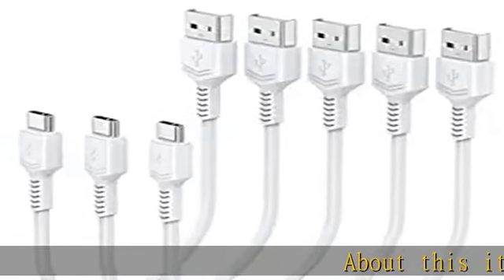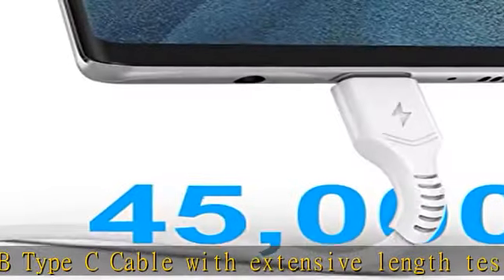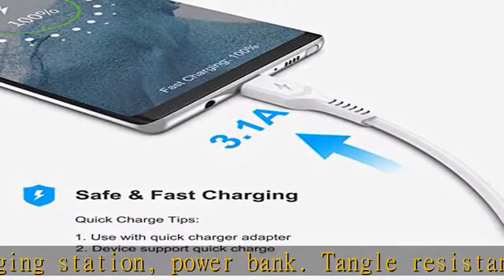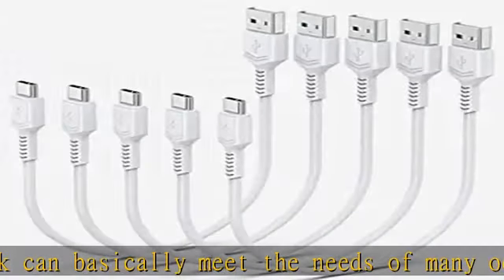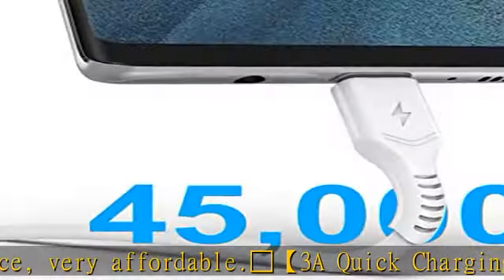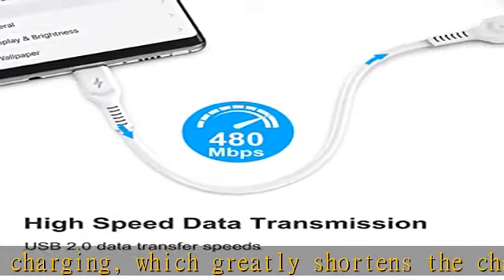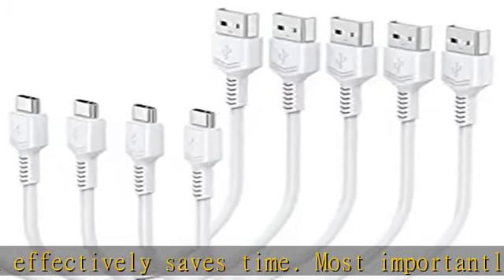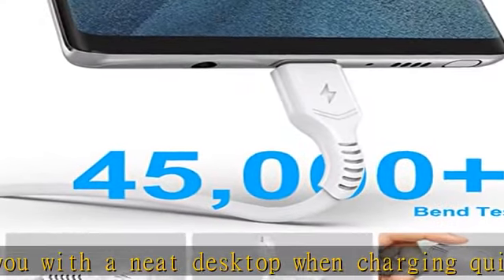Short USB C Cable 1ft, 5pack USB A to USB C Charger Cable Fast Charging Durable Type C Cord for Sam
Short USB C Cable 1ft, 5pack USB A to USB C Charger Cable Fast Charging Durable Type C Cord for Samsung Galaxy S22 Ultra Note 8 9 A32 A12, Moto G Pure, LG Stylo 6, Charging Station, Power Bank(White)